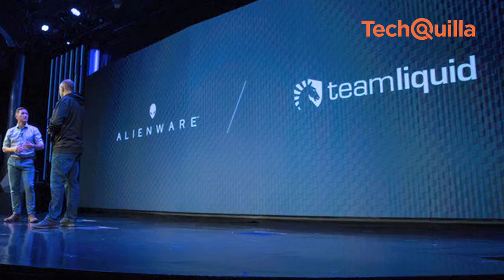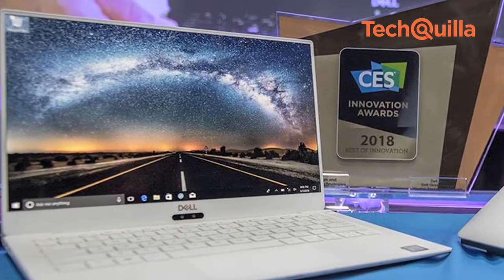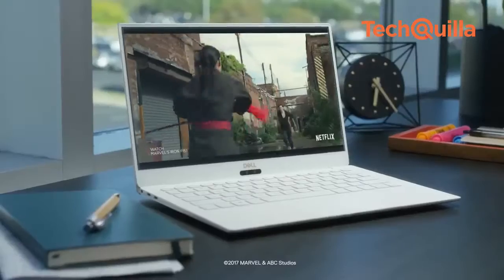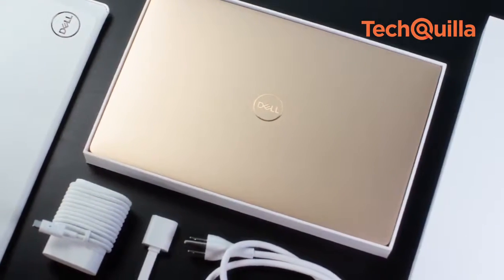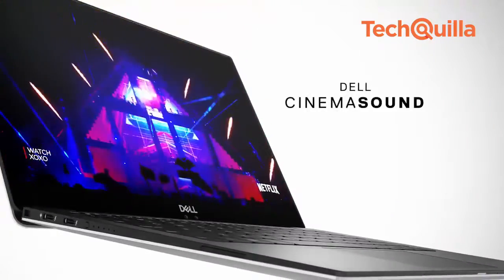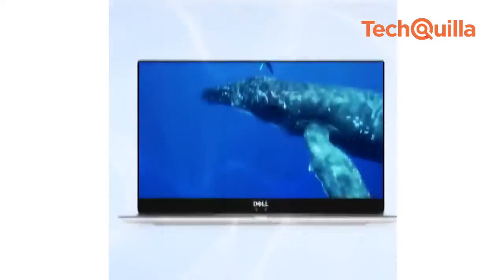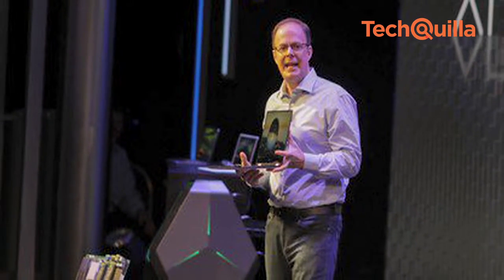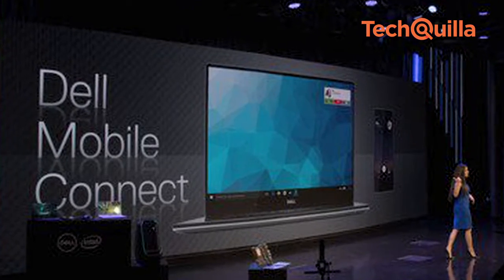CES 2018 | Dell launches new PCs, software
Computer technology company Dell on Wednesday unveiled a range of products, software and innovations in these products designed to improve their performance, functionality and overall user experience.